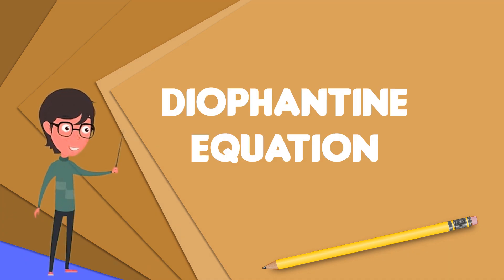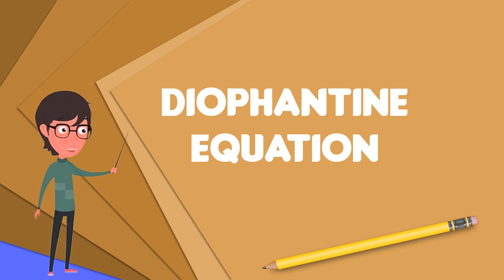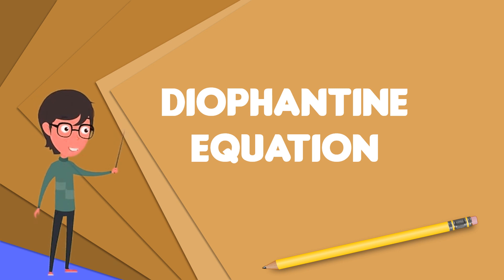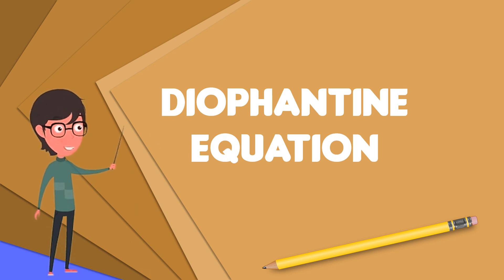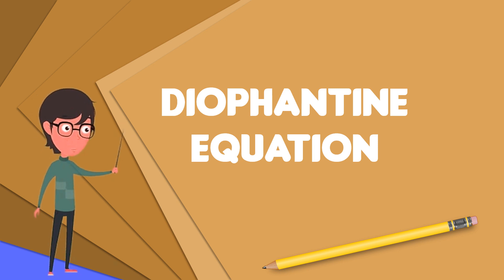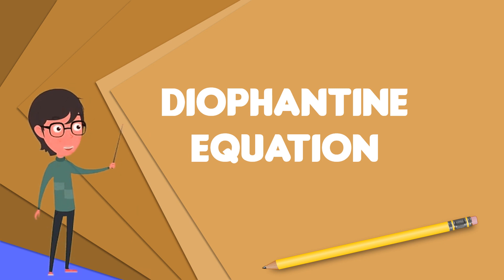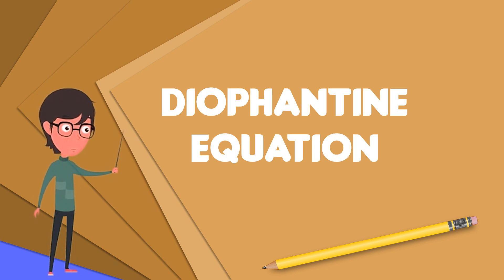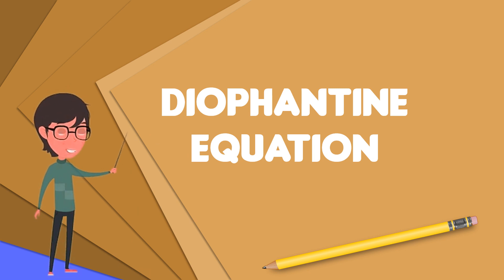What is Diophantine equation?, Explain Diophantine equation, Define Diophantine equation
~~~ Diophantine equation ~~~

Title: What is Diophantine equation?, Explain Diophantine equation, Define Diophantine equation

Description: In mathematics, a Diophantine equation is a polynomial equation, usually in two or more unknowns, such that only the integer solutions are sought or studied . A linear Diophantine equation equates the sum of two or more monomials, each of degree 1 in one of the variables, to a constant. An exponential Diophantine equation is one in which exponents on terms can be unknowns. Diophantine problems have fewer equations than unknown variables and involve finding integers that work correctly for all equations. In more technical language, they define an algebraic curve, algebraic surface, or more general object, and ask about the lattice points on it. The word Diophantine refers to the Hellenistic mathematician of the 3rd century, Diophantus of Alexandria, who made a study of such equations and was one of the first mathematicians to introduce symbolism into algebra. The mathematical study of Diophantine problems that Diophantus initiated is now called Diophantine analysis. While individual equations present a kind of puzzle and have been considered throughout history, the formulation of general theories of Diophantine equations was an achievement of the twentieth century.